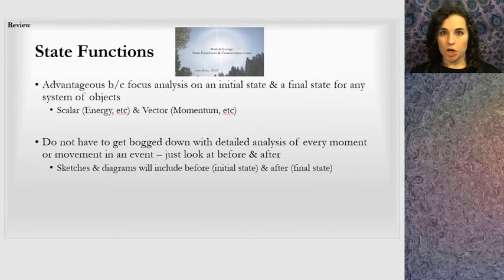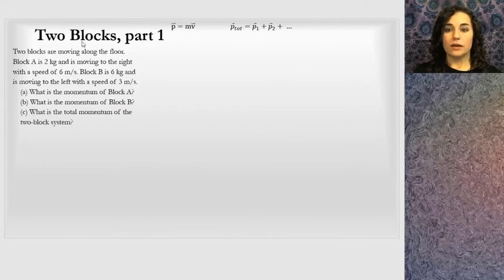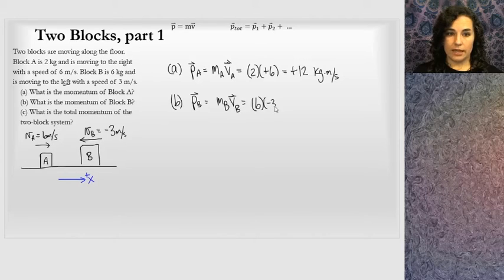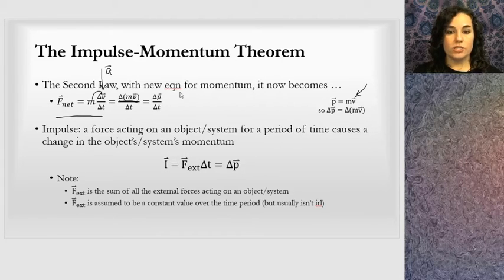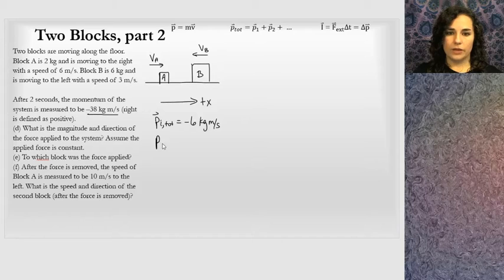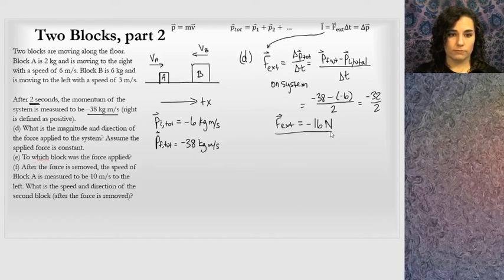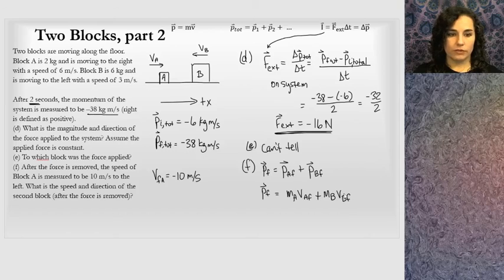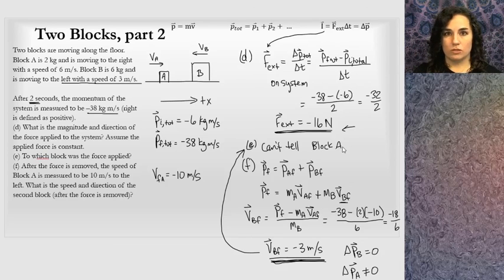Linear Momentum & Impulse (Momentum)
A lesson introducing the concepts and equations for Linear Momentum and Impulse-Momentum Theorem, including a problem exemplifying how to use the concepts in problem-solving. Relevant to algebra-based Physics 1 curriculum.

0:00 Review State Functions
1:19 Linear Momentum
3:00 Two Blocks, part 1 (example)
6:11 Impulse-Momentum Theorem
9:12 Two Blocks part 2 (example)